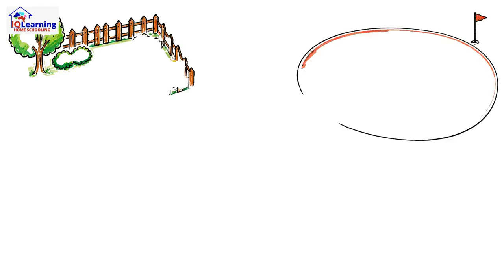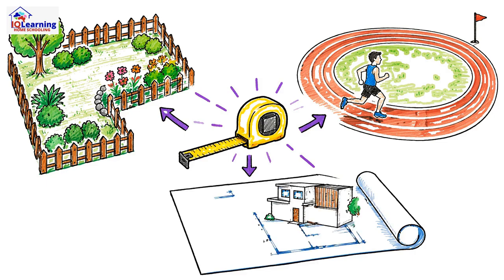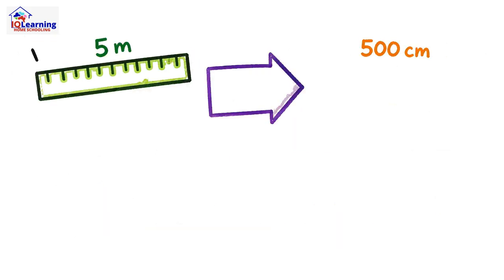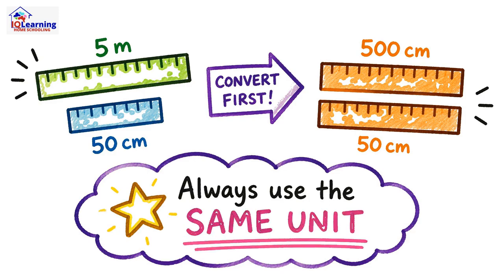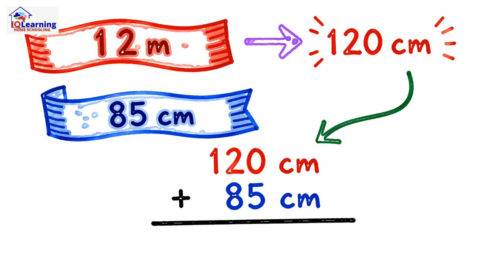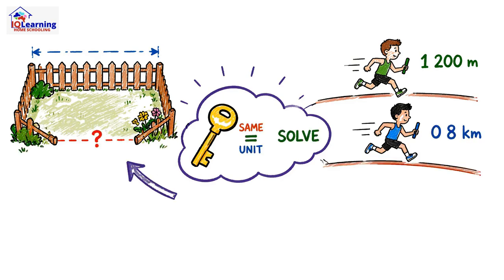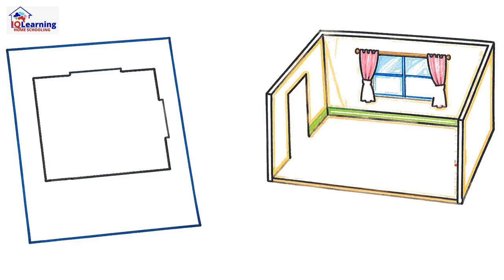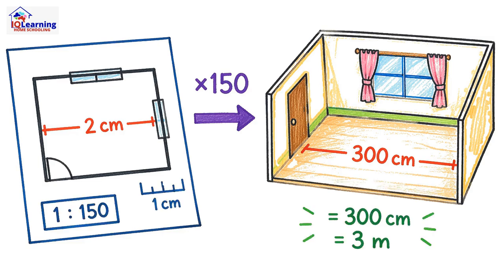Lesson 7 Year 6 Mathematics Solving Measurement Problems - Length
Measurement is a language, but solving problems is how we use that language to tell stories and solve mysteries. In earlier lessons, you learned how to convert units. Now, we're going to use those skills to tackle real-world puzzles: calculating the total perimeter of a complex garden, figuring out how many laps of a track you need to run to finish a 10km race, or helping an architect plan a building using scale drawings. Length problems often throw "mixed units" at you to see if you're paying attention. In this lesson, we'll learn the step-by-step strategies for breaking down complex length problems and ensuring your final answer is accurate and sensible.